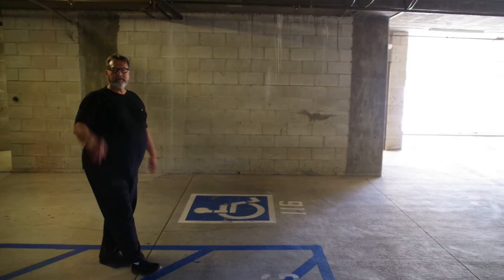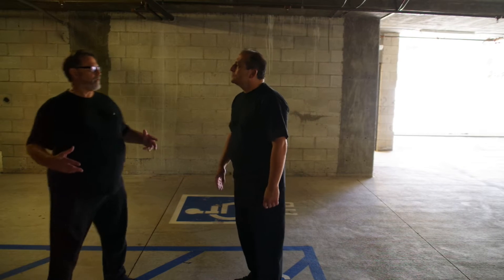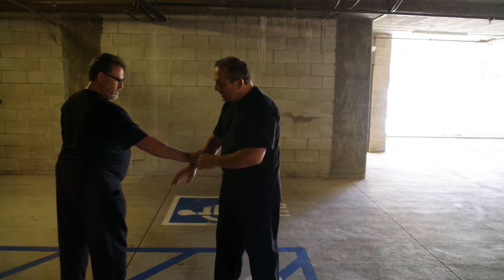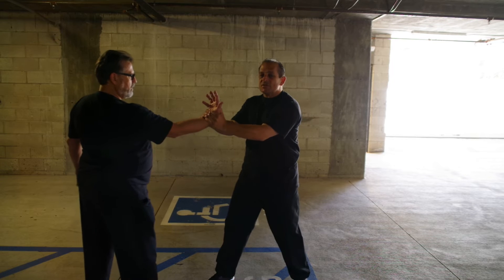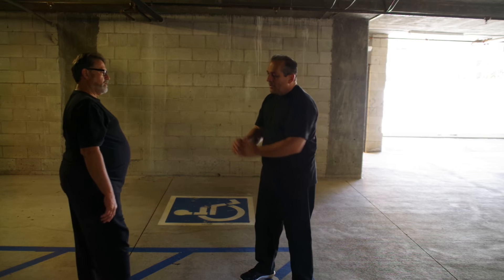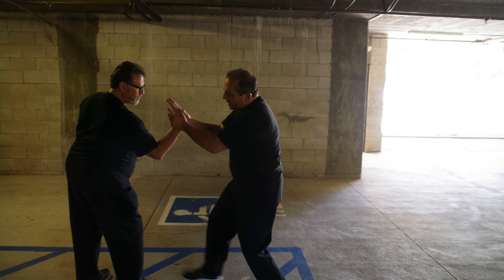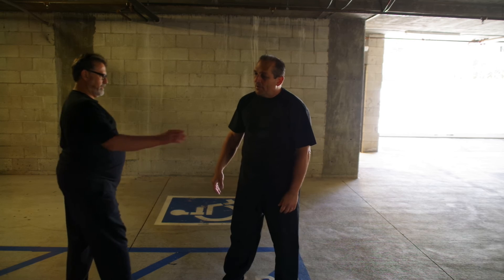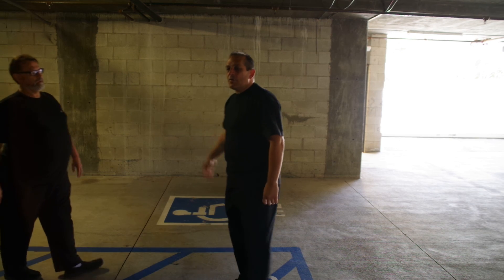Te-Kempo-Jujitsu, Sensei Mike Pecina, Sensei Larry Delano, Wrist lock twist technique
A basic technique with some applications off the wrist twist. circa 2009